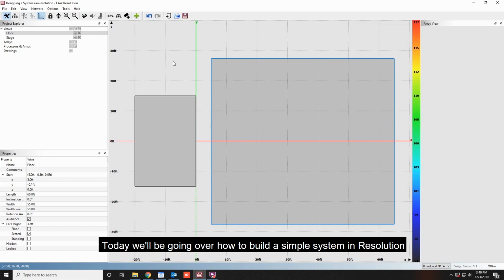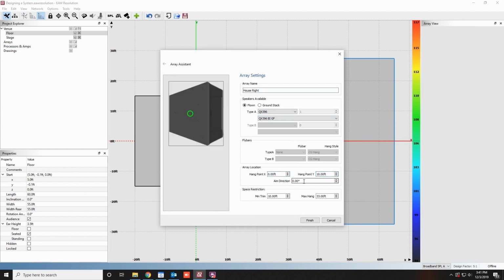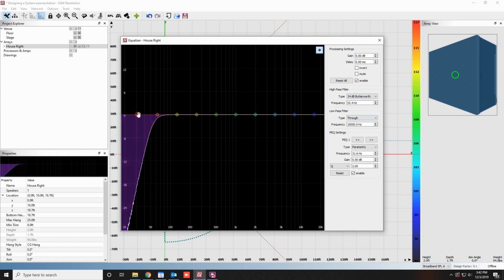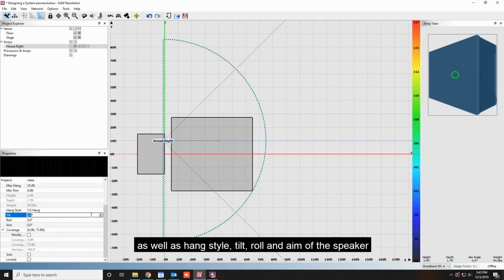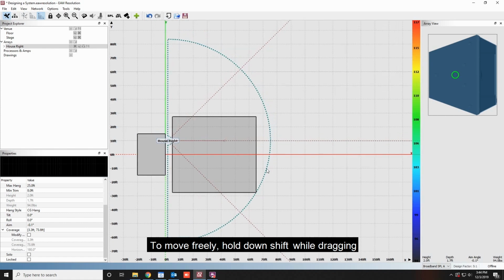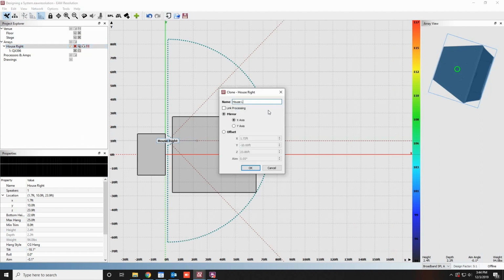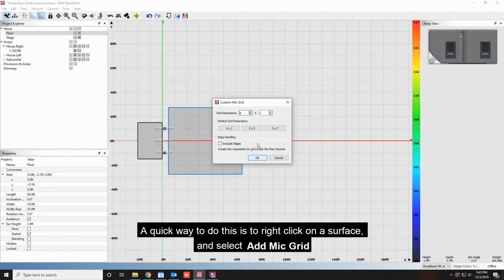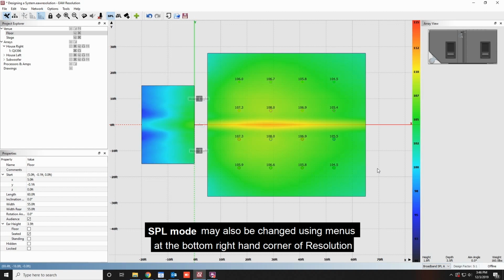Designing a System in Resolution 2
A quick walk through on how to design a system in Resolution 2